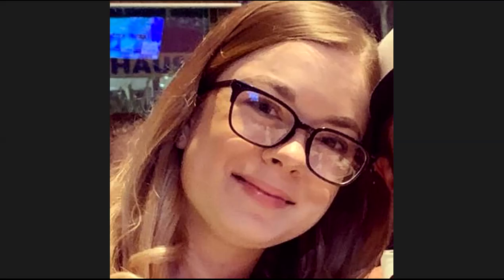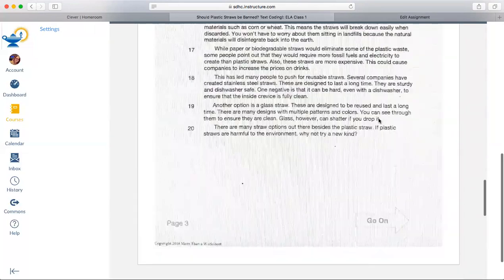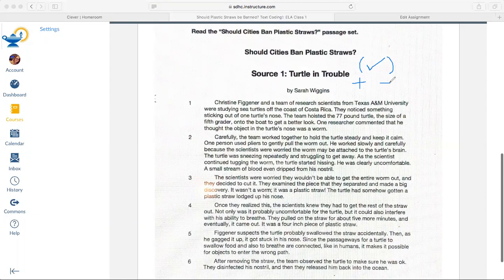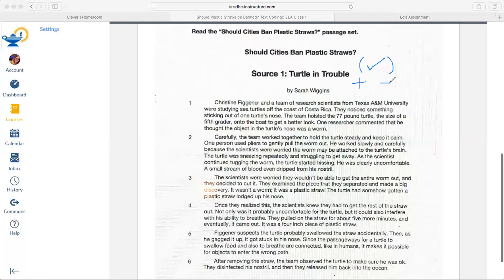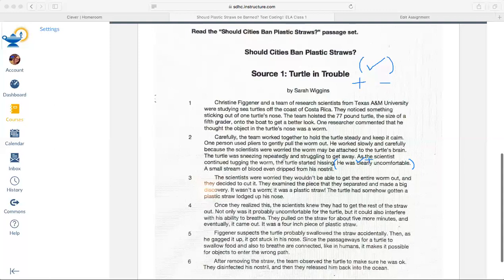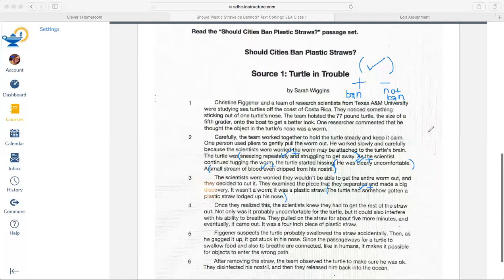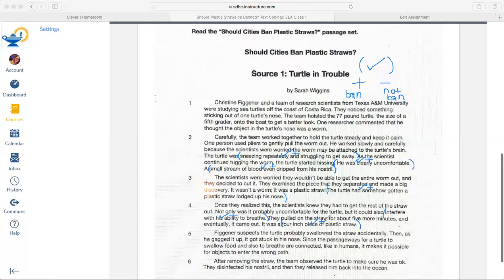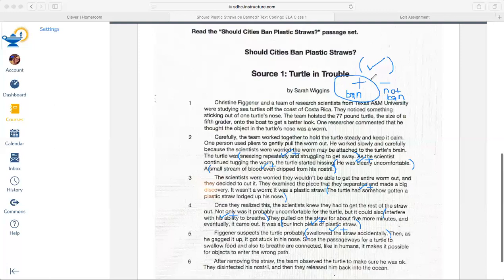Text Coding - Should Straws be Banned?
This video will model how to text code source 1 for the Should Straws be Banned? Opinion Piece.